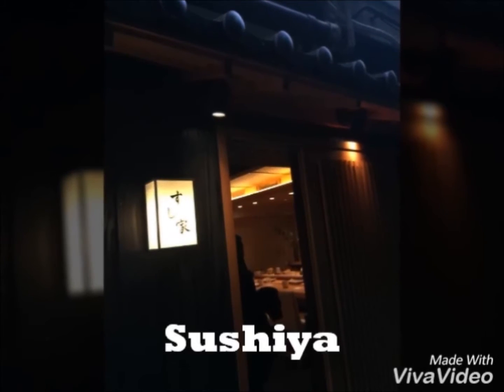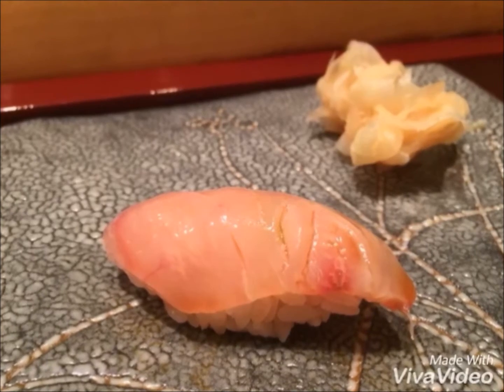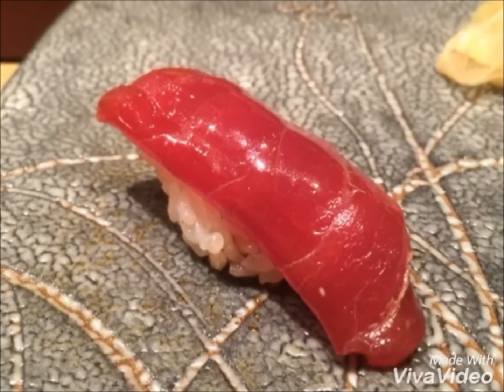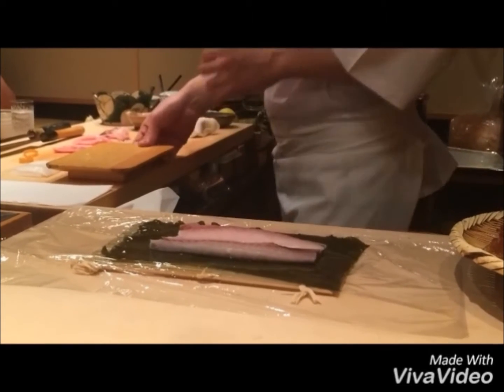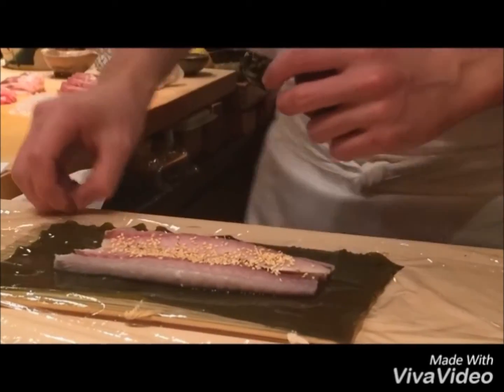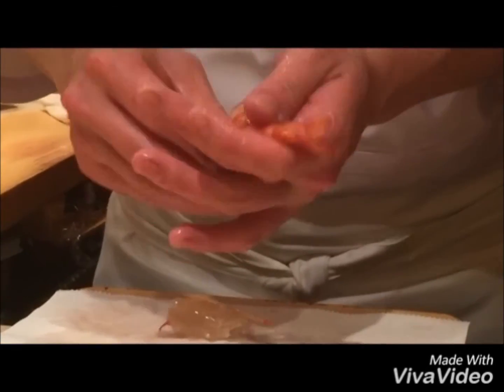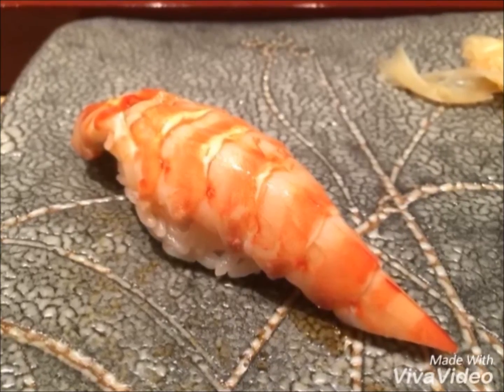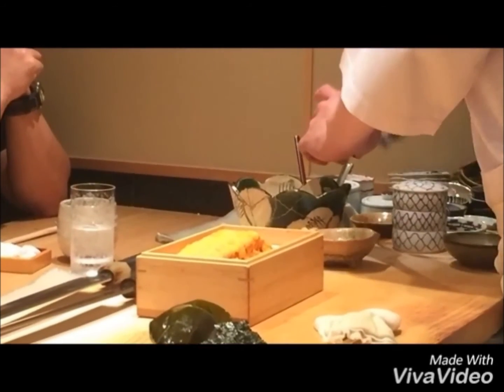One of the most delicious Sushi restaurants in Tokyo - Sushiya in Ginza 壽司屋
or Bitcoin

bc1qt4ylxk0498ssaxpjr0xvpx04pxlmlhyt52pmmu

for the music